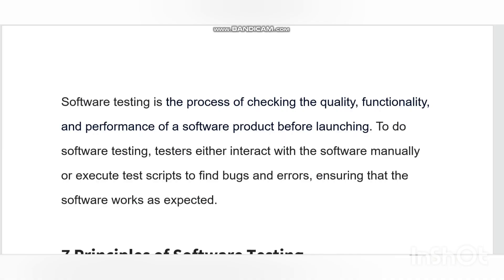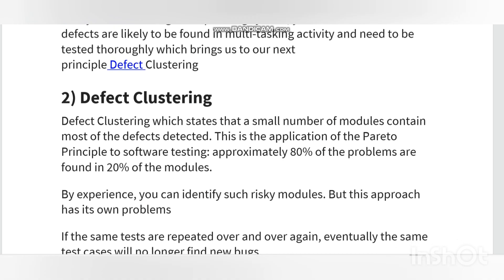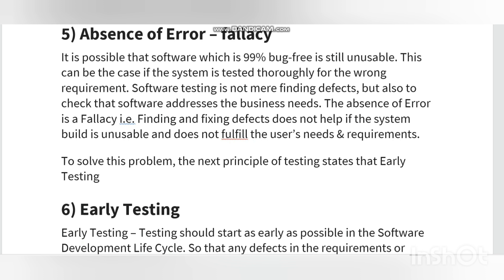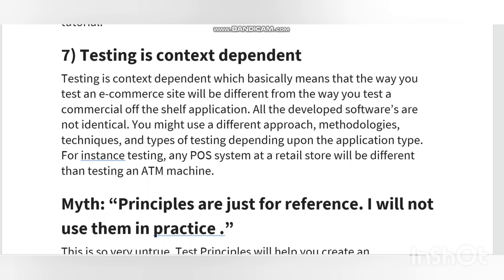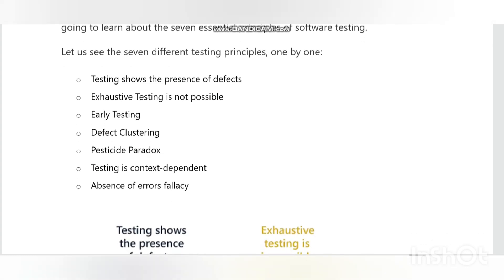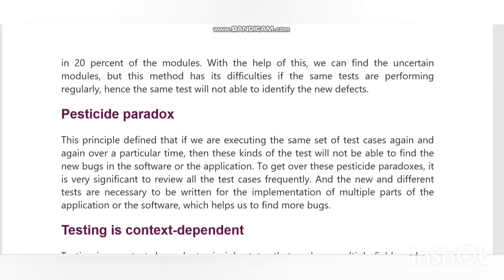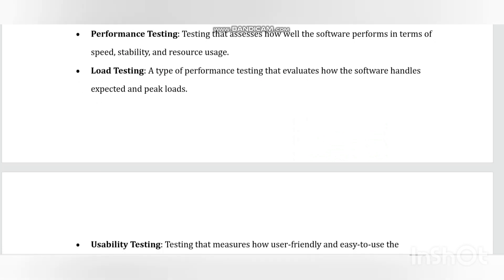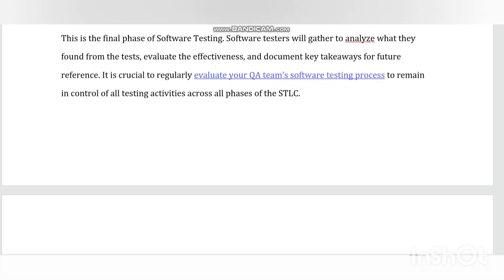7 Principles of Software Testing | Need Of Software Testing | What is Software Testing